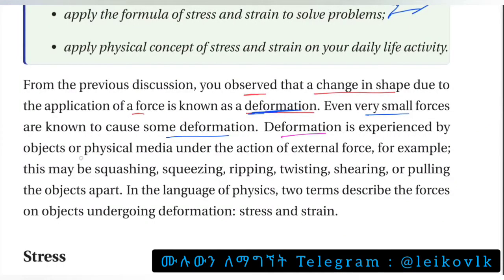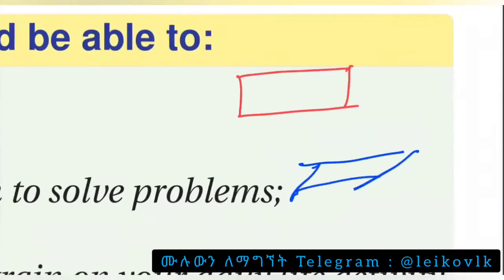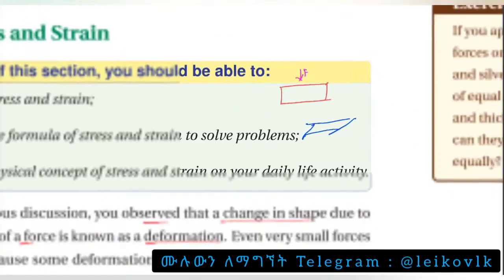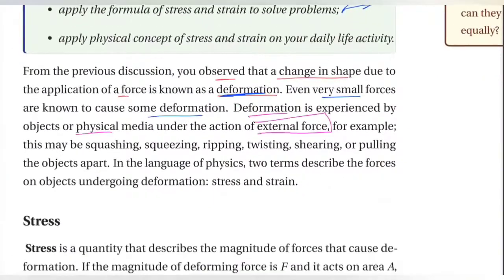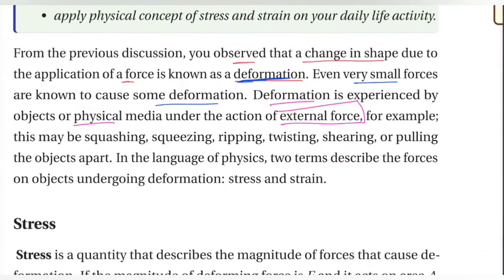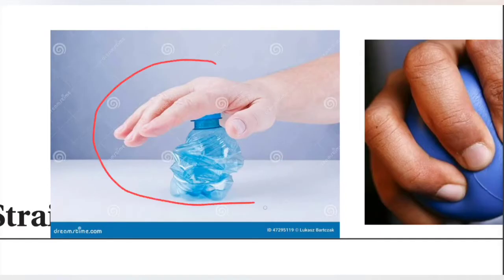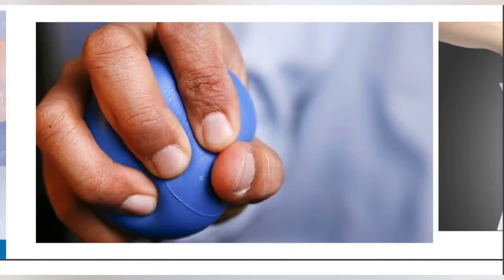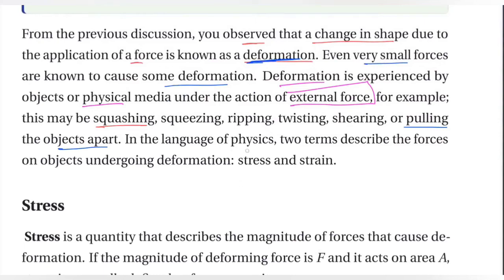deformation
Private videos ለማግኘት